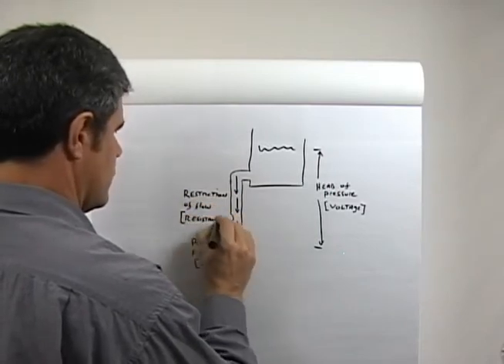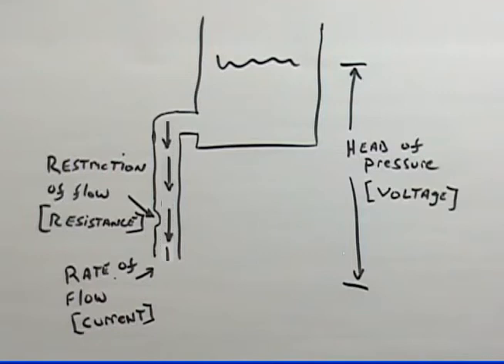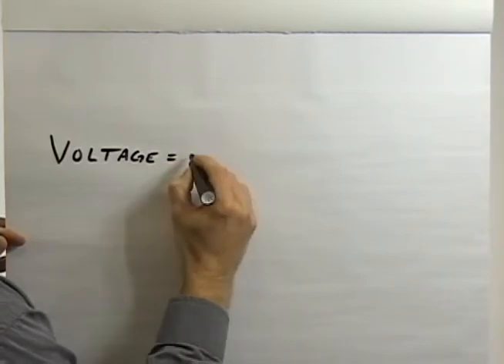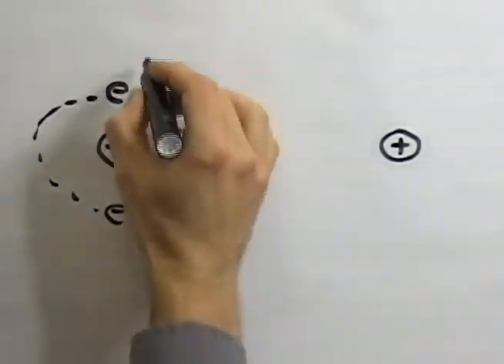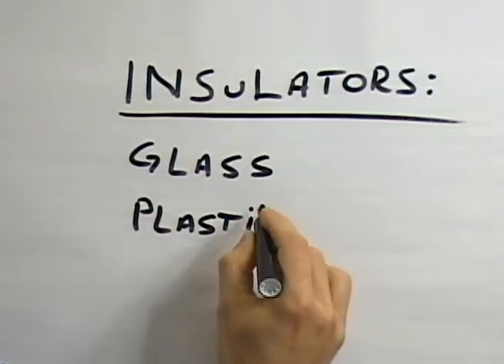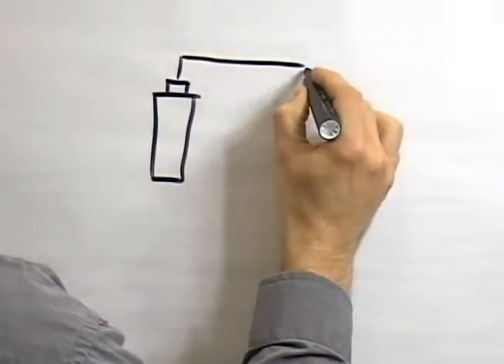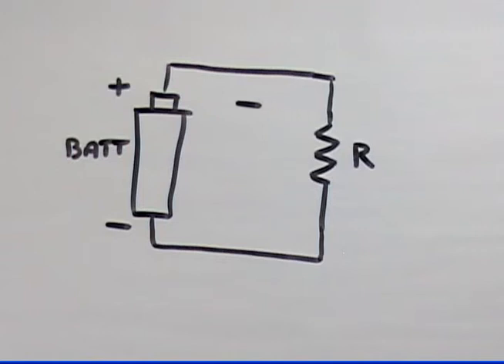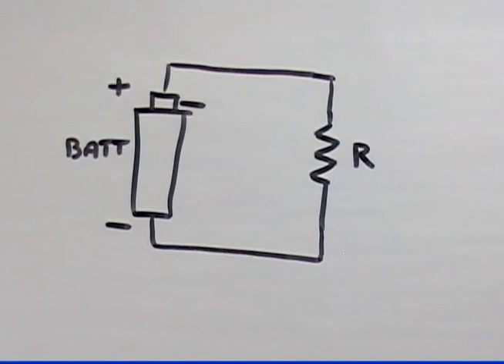overview.mp4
this video gives a quick overview of what electricity is.